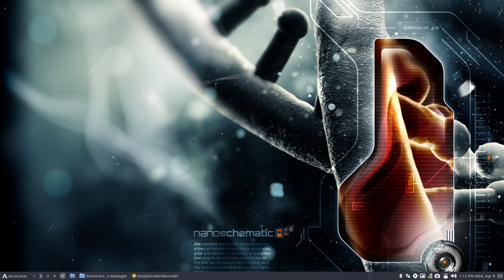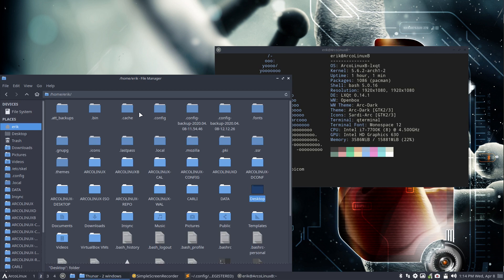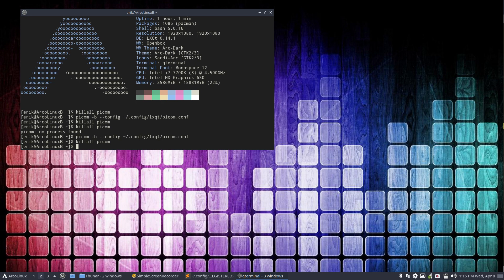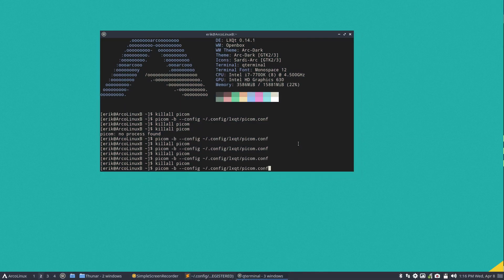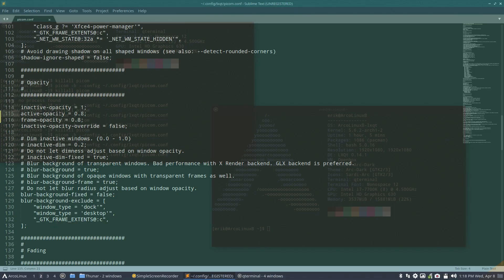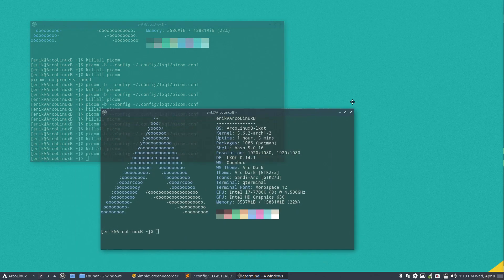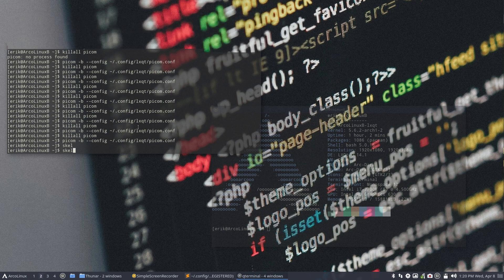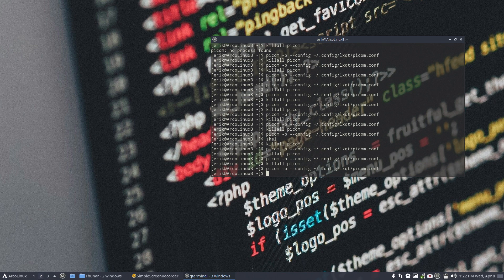ArcoLinux : 1482 experimenting with the picom.conf (compton) settings - any desktop - on LXQt